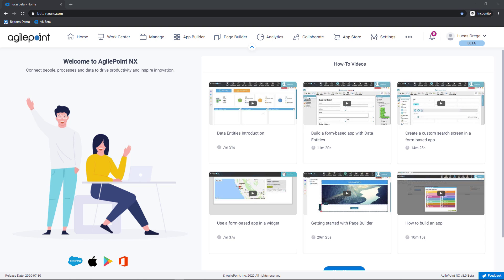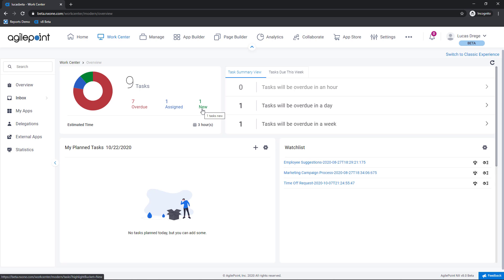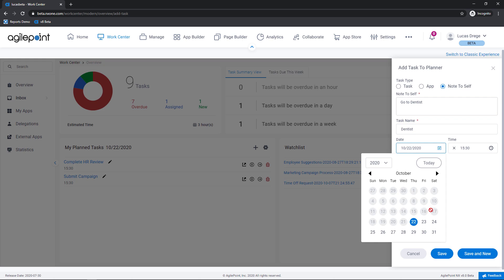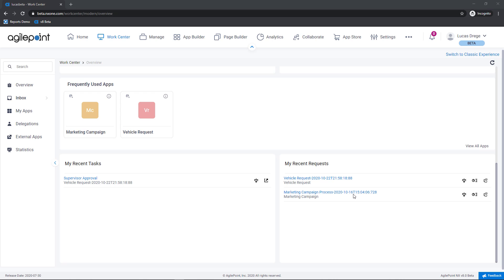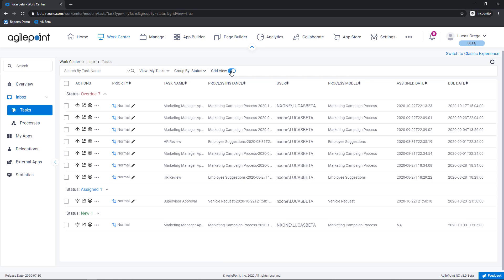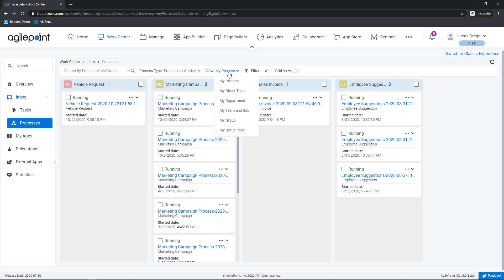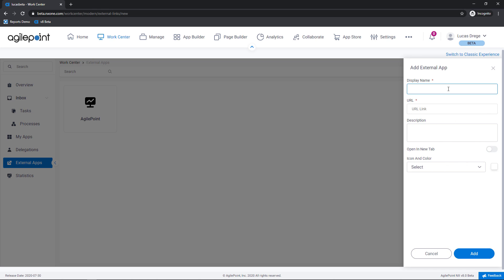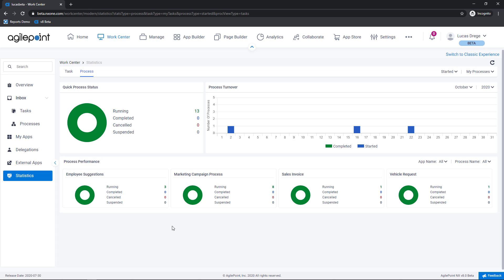Getting Started with Work Center.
Learn how AgilePoint's Work Center helps you manage tasks and your work day.